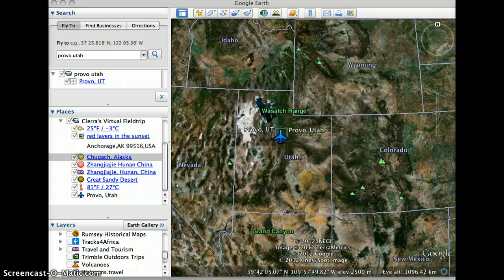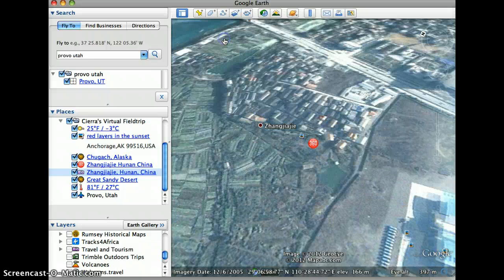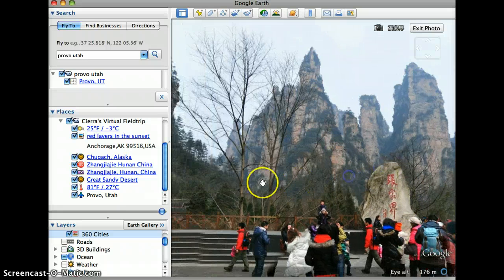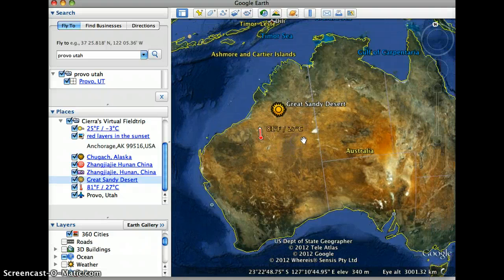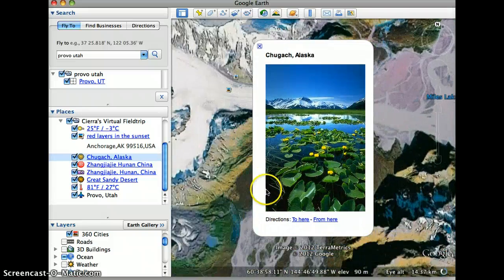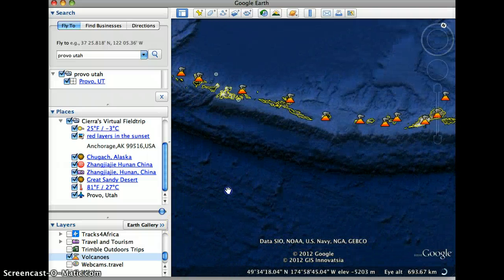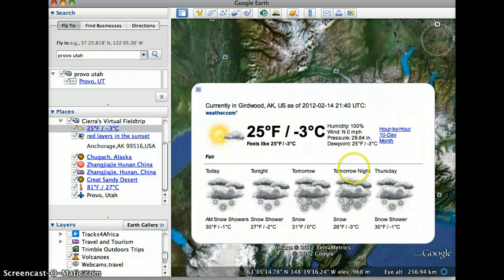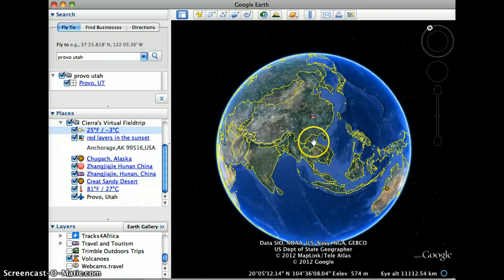Ecosystems (Virtual Fieldtrip)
Mountains, Wetlands, and the Desert